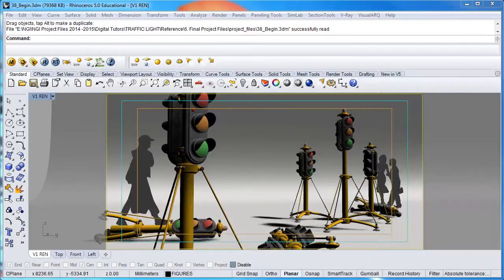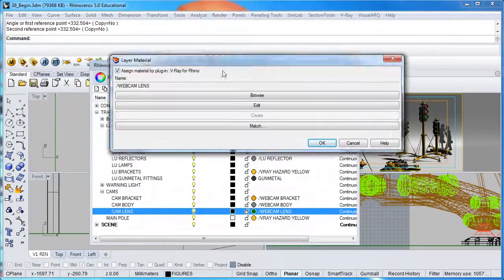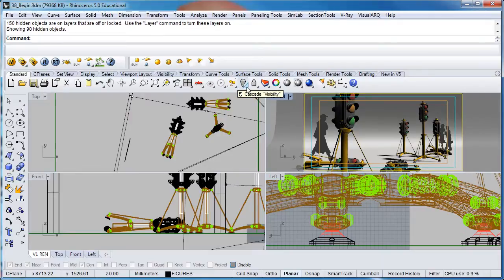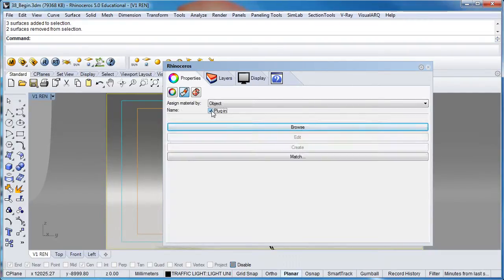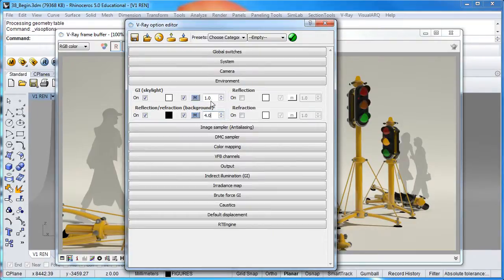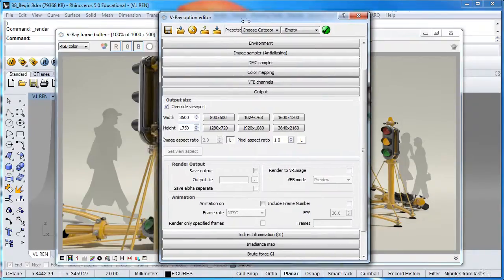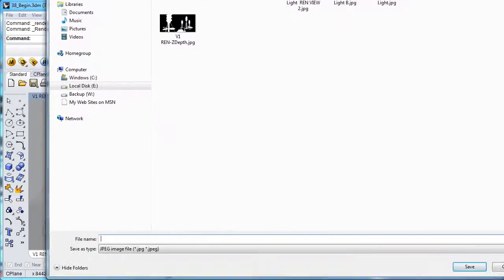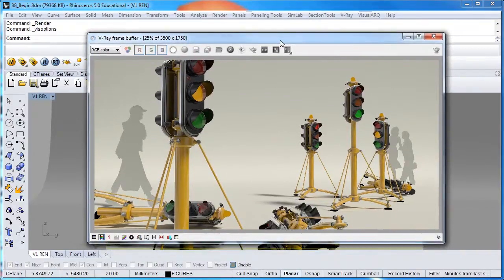38._Preparing_our_image_for_final_output.mp4